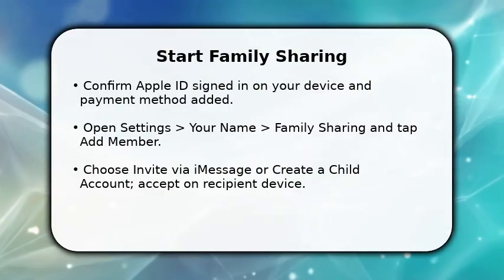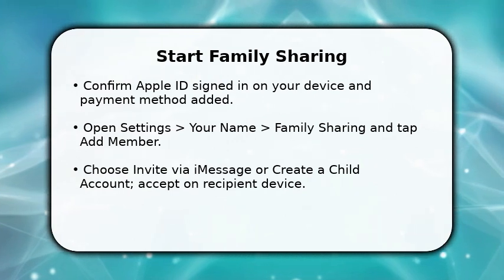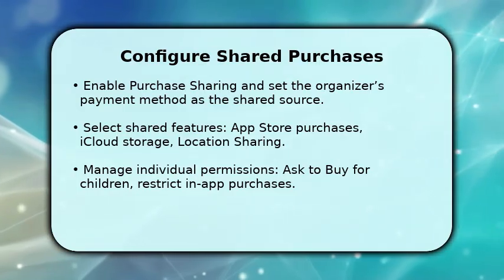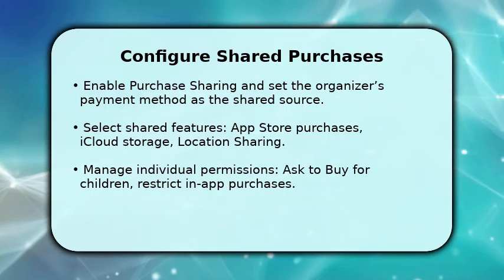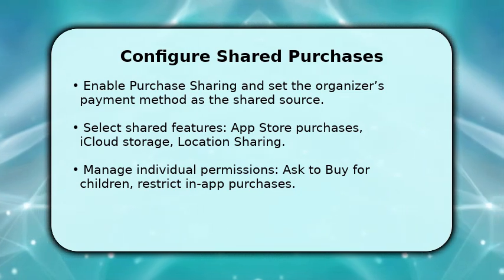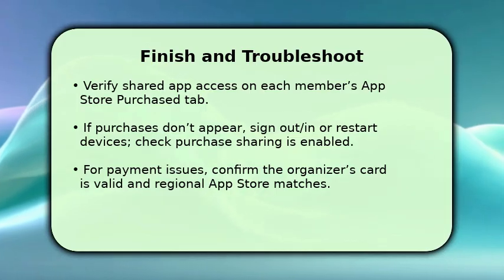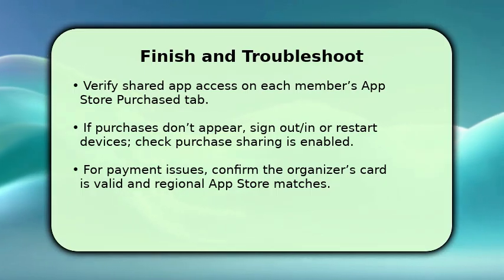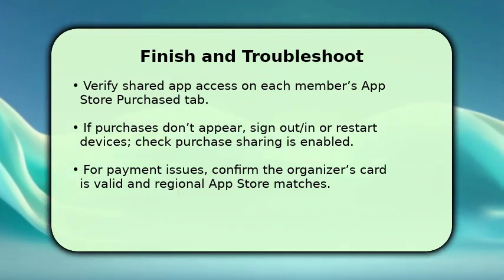How to Use Family Sharing on App Store (only Way)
How to Use Family Sharing on App Store (only Way) | 🔒 Surfshark VPN Deal — Stay private and secure. $1.99/mo + 3 Months Free ▸

Discover the step-by extricate process of setting up family sharing on Apple's App Store. This guide provides a clear walkthrough for parents and guardians to manage their children’s app purchases, ensuring control while offering convenience.

Family Sharing, Apple App Store, Manage Purchases, Parental Controls, iOS Device Setup, Guardian Access, Child Account Management, Digital Privacy for Kids, In-app Transactions Limit, Shared Apple ID